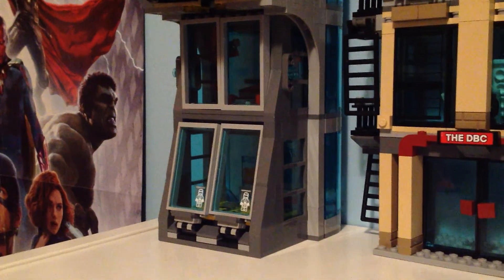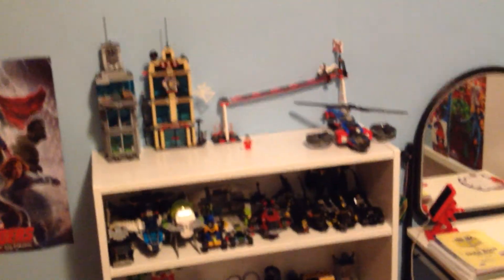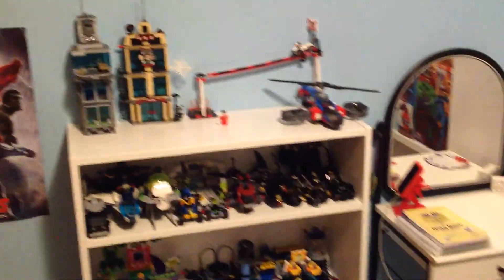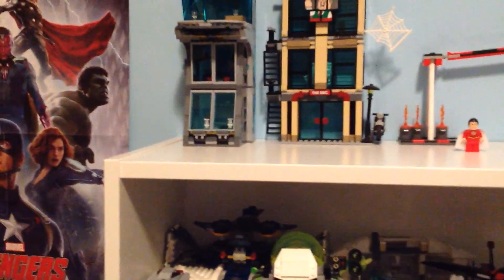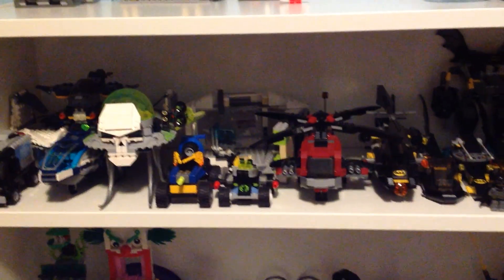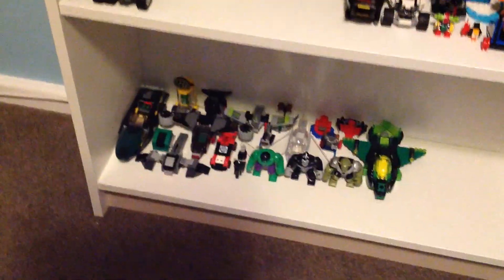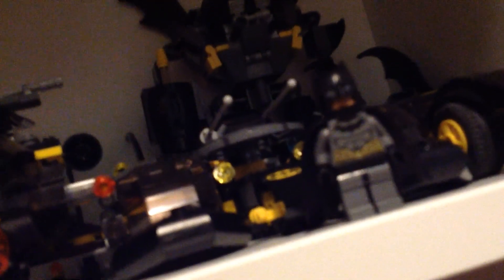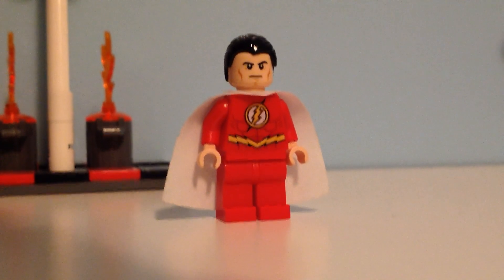Update #3: Lego Shelves + Jokerland + Instergram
Link to Instergram in About tad.